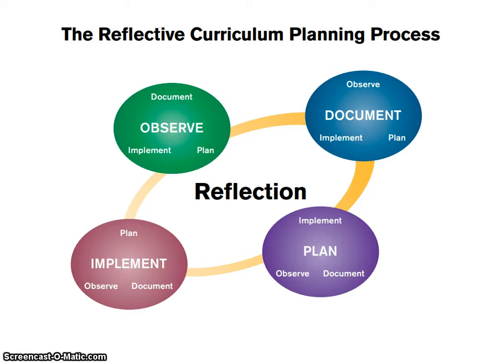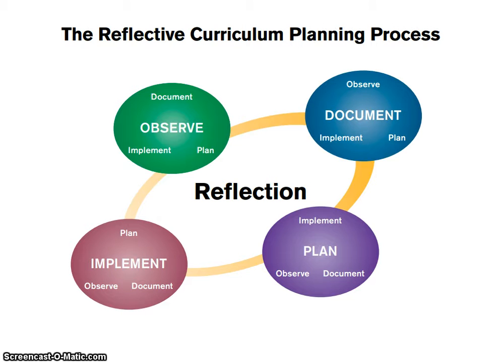The Curriculum Planning Process